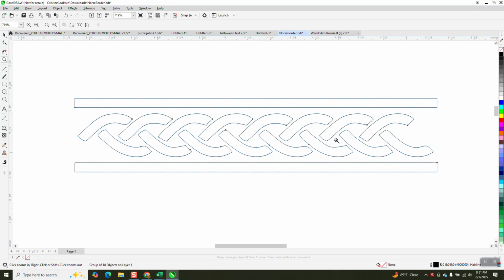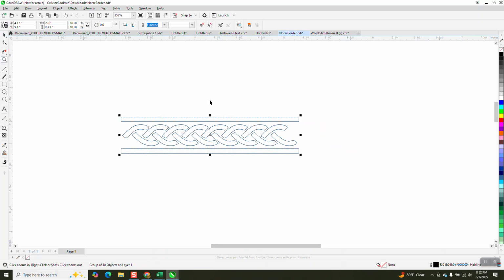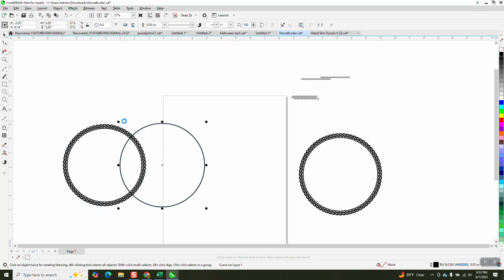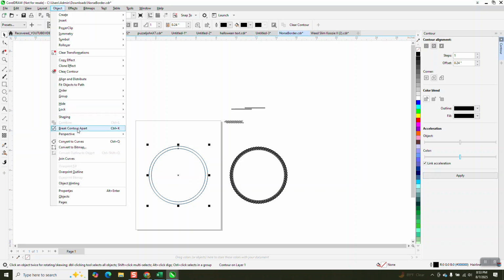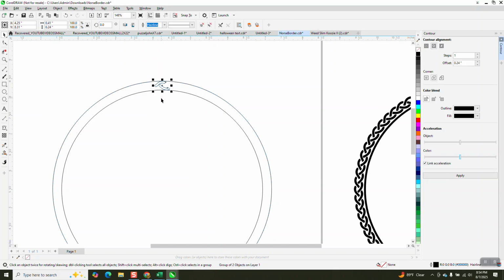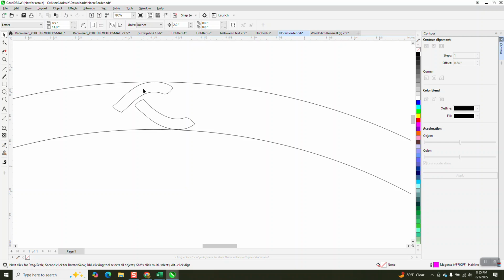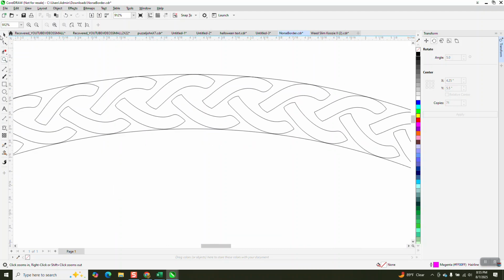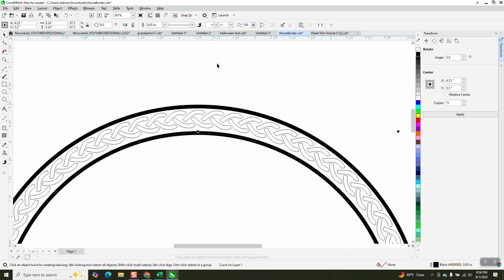Corel Draw Tips & Tricks Rotate 5 deg and make this EASY